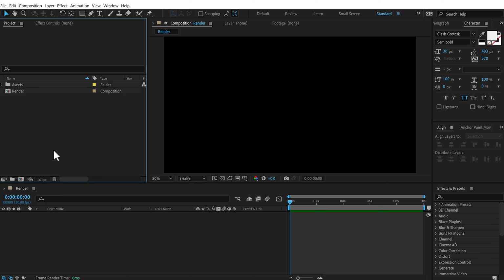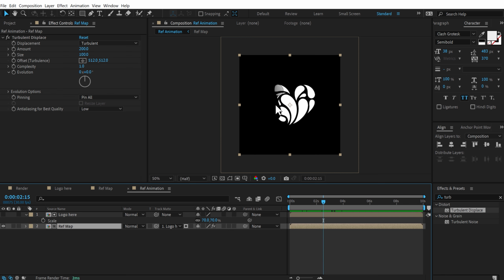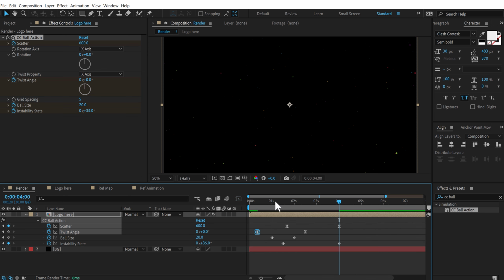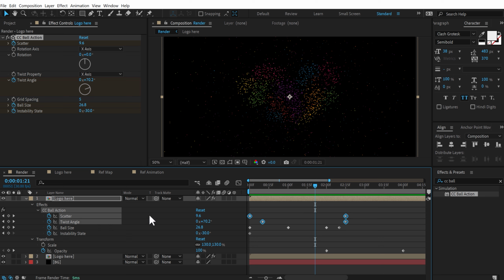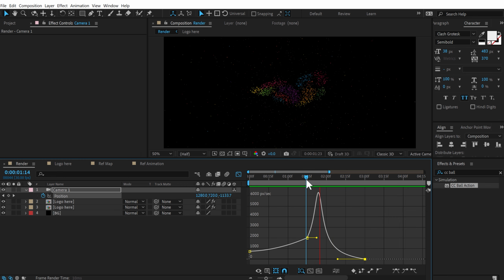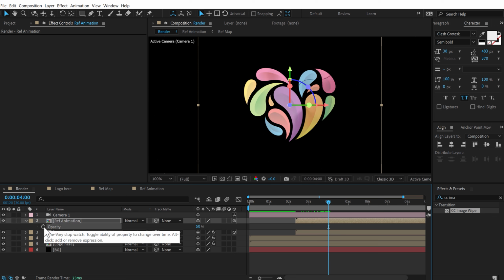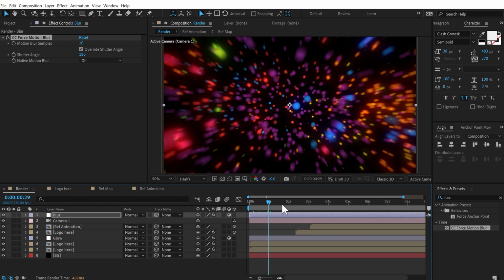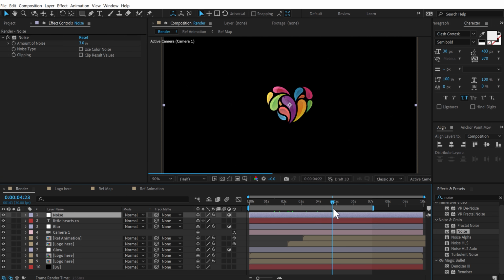After Effects Colorful Particles Logo Reveal Tutorial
Hey everyone In this after effects logo reveals tutorial we will create a particle logo animation in after effects without using any plugins. we will also cover topics like the particles logo reveal tutorial after effects, after effects particles logo animation tutorial, logo animation tutorial in after effects and more!